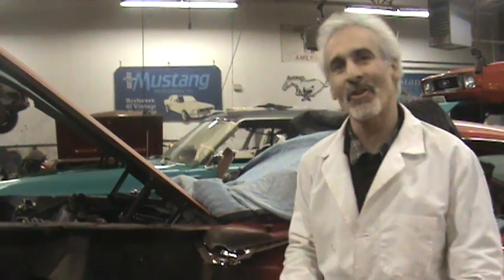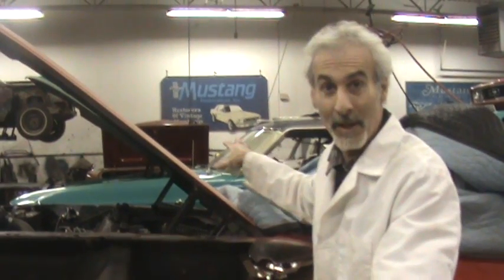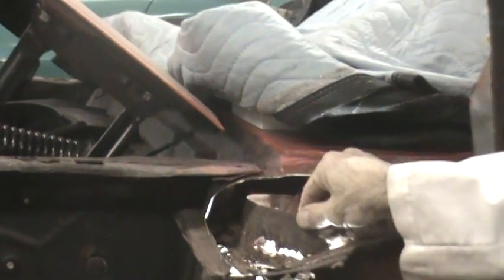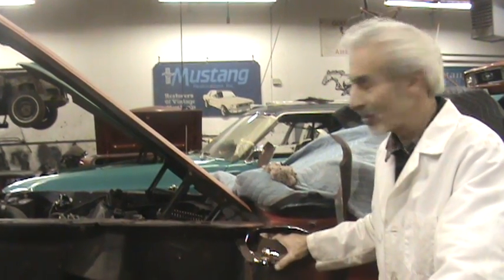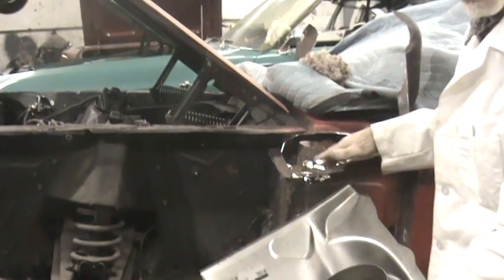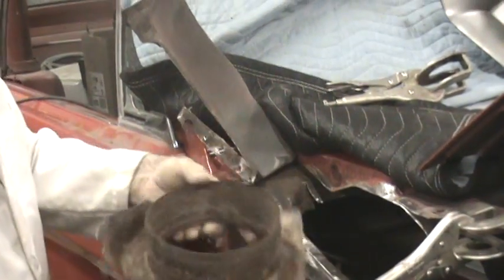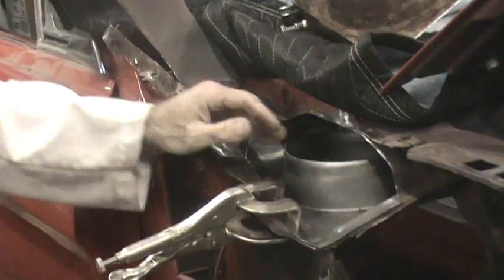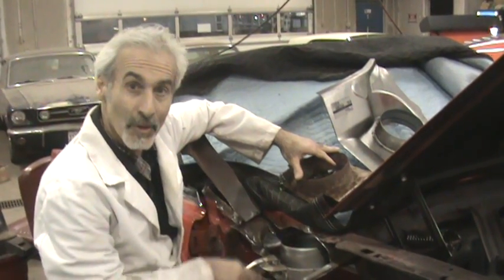Rusty cowl repairs made less invasive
Mustang Restorations the countrys oldest and largest restoer of the classic Ford brings you a host of "How To" videos for the guy at home to make some repairs of his own. Try at your own risk. - ClassicMustangTelevision.com